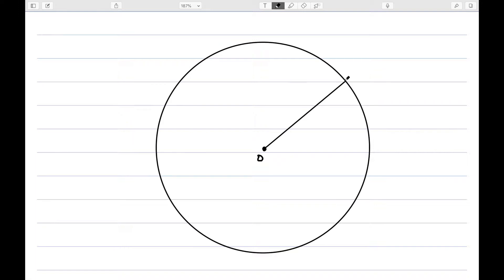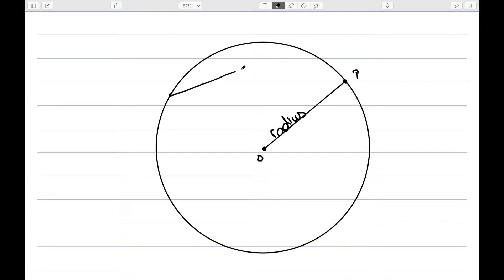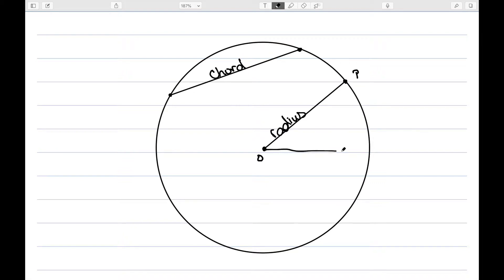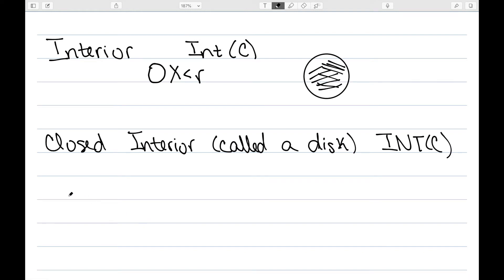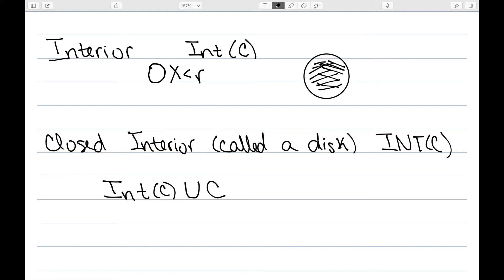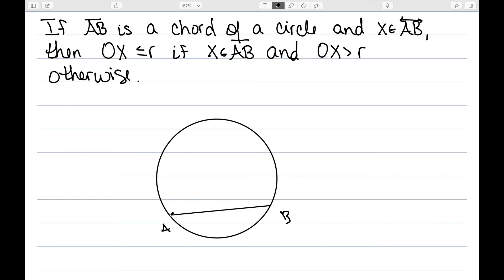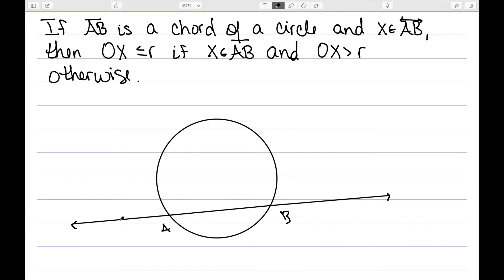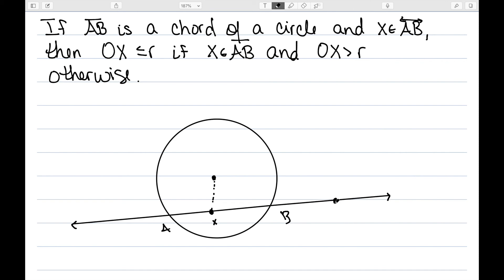Circles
I define a circle, and discuss the different parts of a circle, such as the radius, a chord, and a central angle.